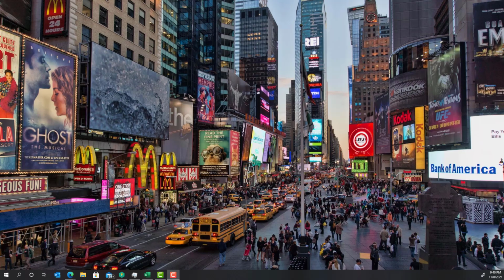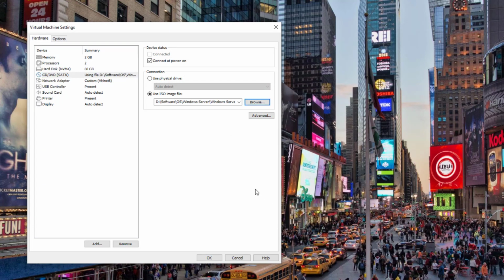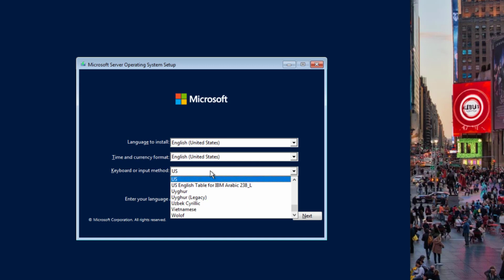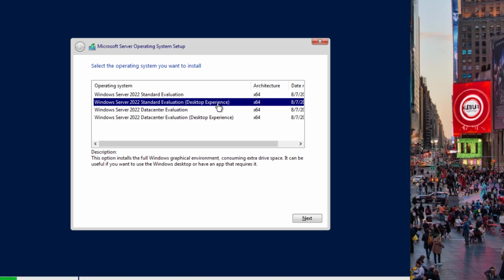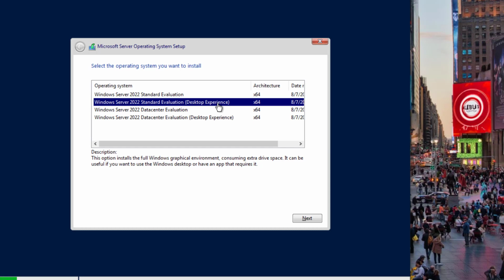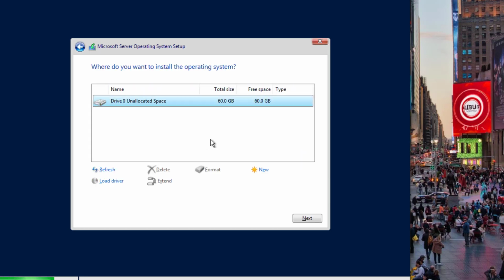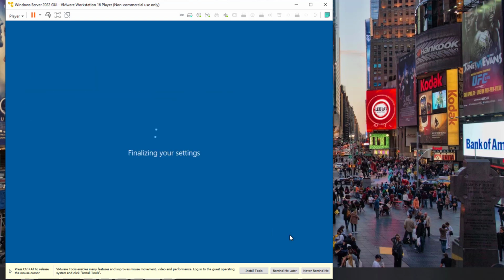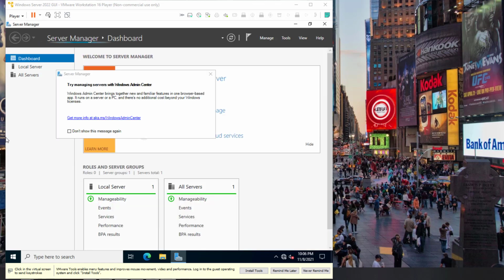How to Install Windows Server 2022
In this video, you will learn how to install your first Windows Server 2022 machine.